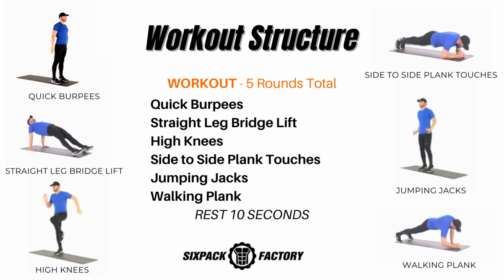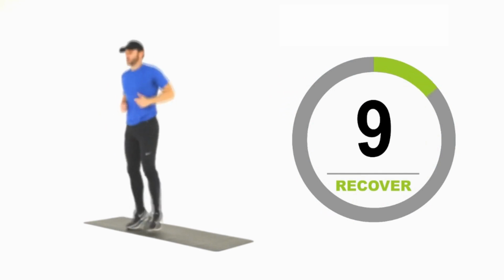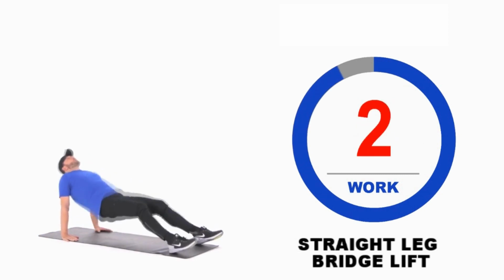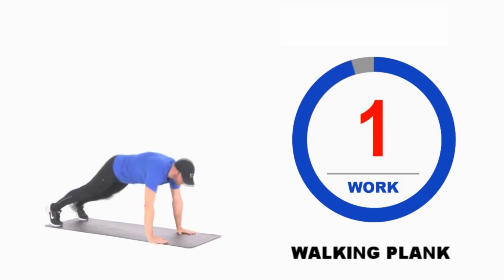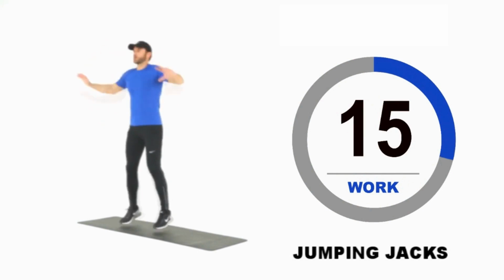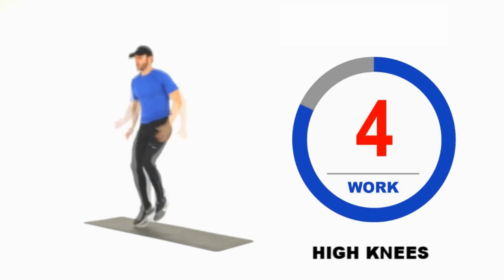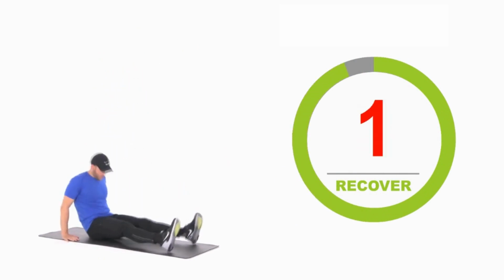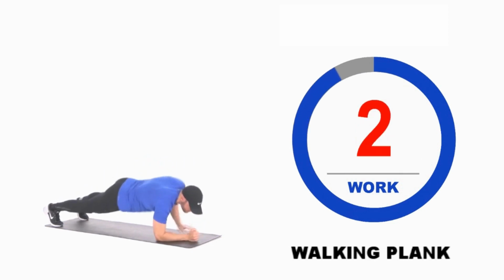Belly Fat Burning Cardio And Core At-Home Workout (Follow Along)- SixPackFactory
Hey Six Pack Factory Fam! Welcome back to another Workout Wednesday! Today we’ve got a 15 minute belly fat burning cardio and core workout that is short, simple and incredibly effective.

This is one of Peter Carvell's workouts from the 6 Week Sixpack Challenge. We love his motivational training style and are excited to share some of that content here.

WORKOUT STRUCTURE

WORKOUT - 5 Rounds Total | 10 second rest between movements
Quick Burpees X 20 seconds
Straight Leg Bridge Lift X 20 seconds
High Knees X 20 seconds
Side to Side Plank Touches Jumping Jacks X 20 seconds
Walking Plank X 20 seconds

Be sure to cool down after the workout with your favorite post-workout stretch routine. This Yoga video is a great post-workout stretch

Ready to get the body you've always wanted? Join the Home Workout Club and start seeing results in as little as 30 minutes a day. Our members-only group provides accountability, motivation, and support to help you reach your goals. With our meal prep and diet information, you'll be burning belly fat and losing weight with no risk of injury. Get started today for just $1 for the first month!

Sixpack Factory is your one stop shop for burning fat, losing weight, building muscle and, as the name suggests, achieving that six pack.

Many of the workouts here are based just on your bodyweight so you can workout at home without the need for equipement.